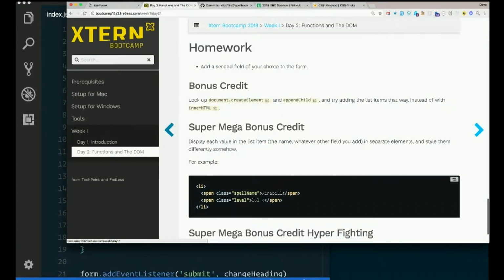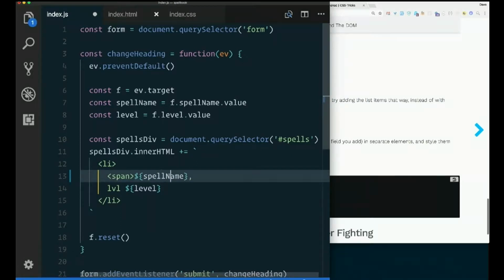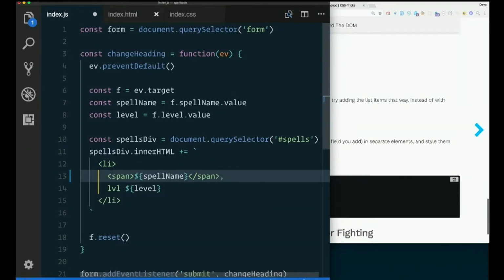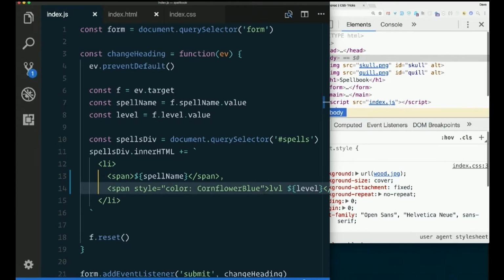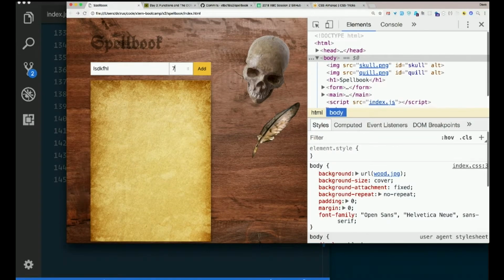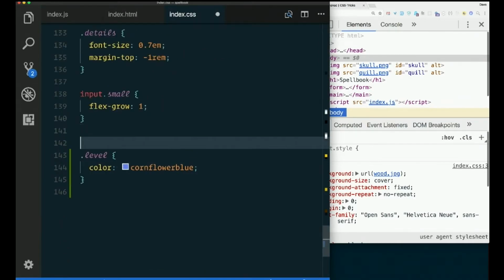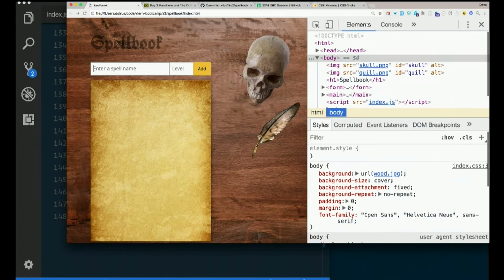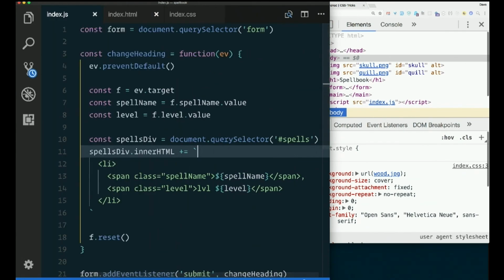Day 3 - Morning, part 4: innerHTML, block vs. inline - XTBC 2018 Session 2